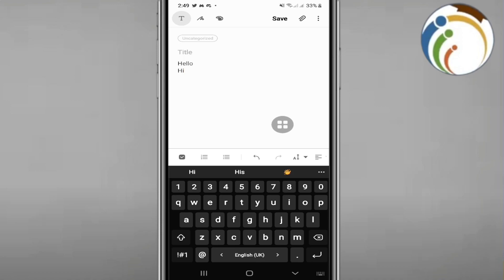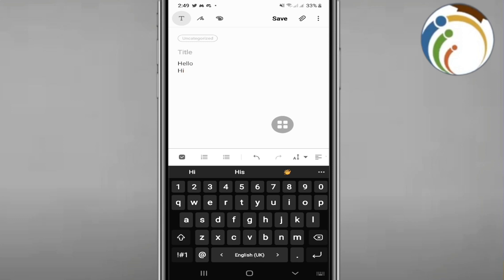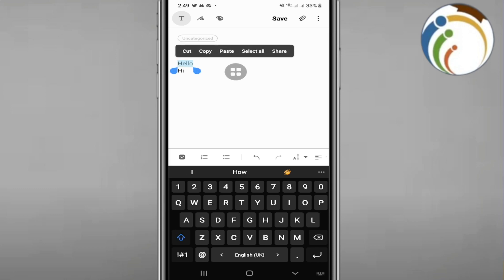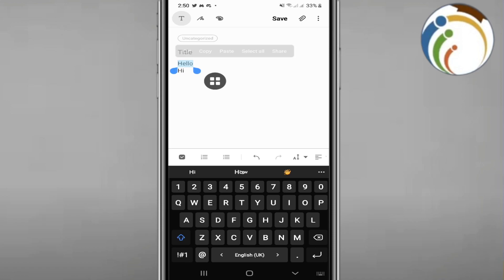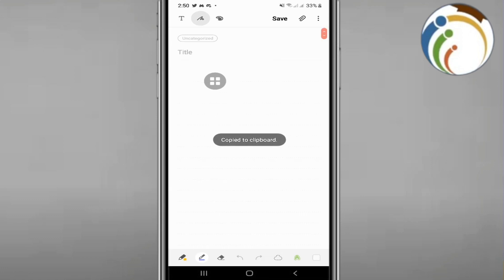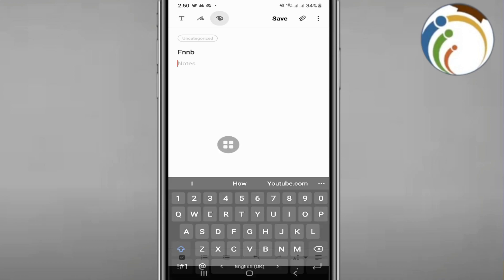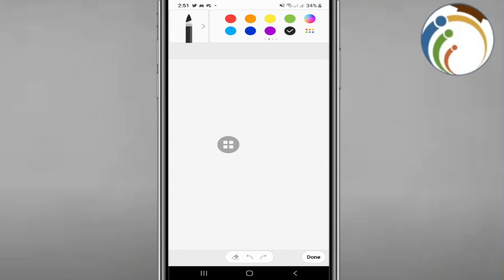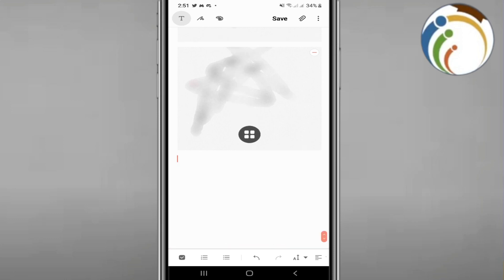How to Change Font Color on Samsung Notes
Add a splash of color to your notes in Samsung Notes! Follow these steps to customize your text by changing the font color and make your notes visually appealing and organized.